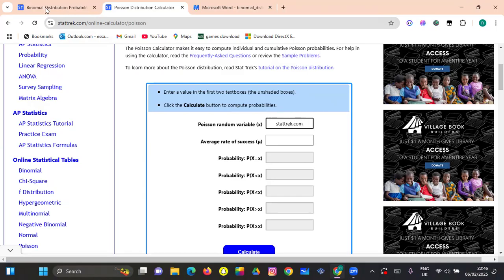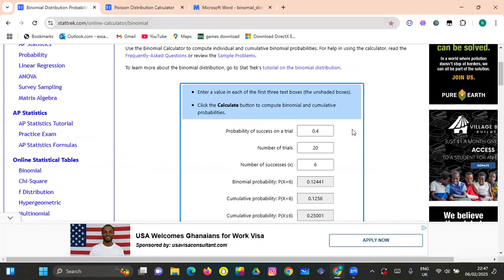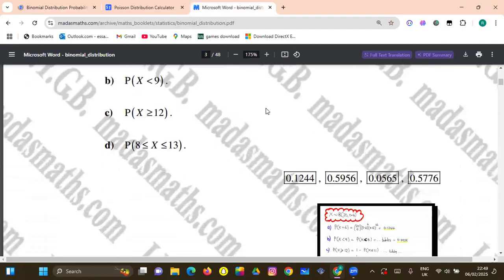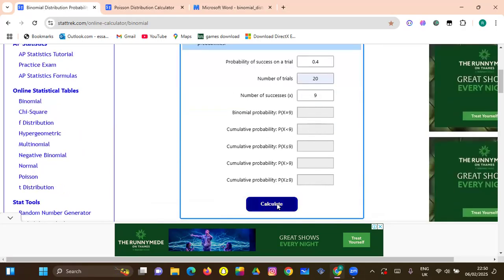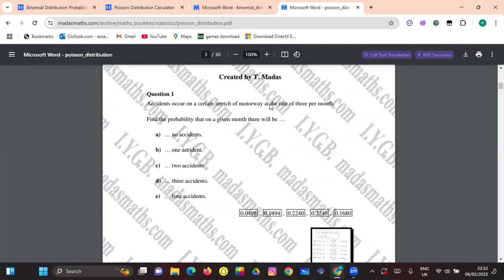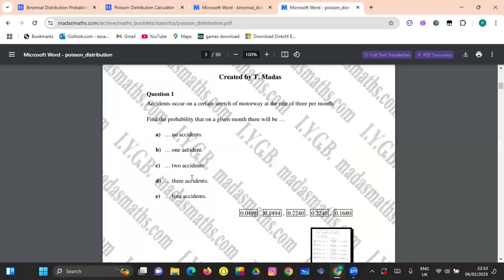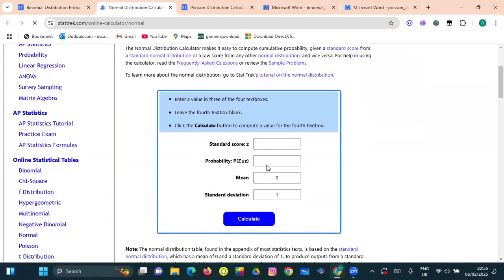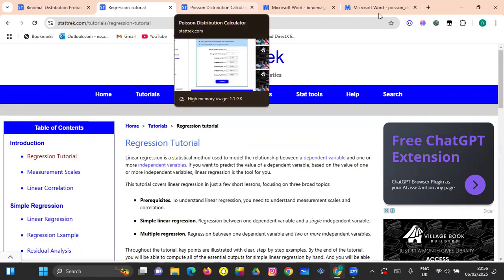UGBS 301(QUANTITATIVE METHODS) INTERIM ASSESSMENT 2 (IA). PROBABILITY MADE EASY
This Video covers How to solve probability questions in few seconds without doing much workings.